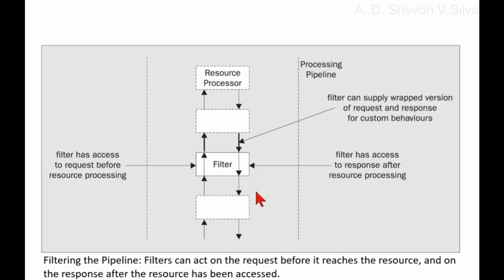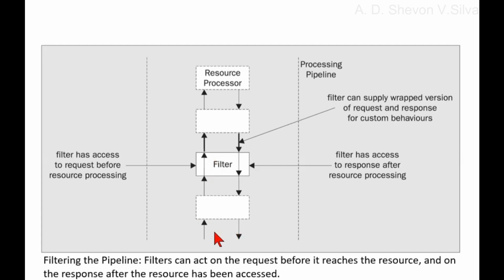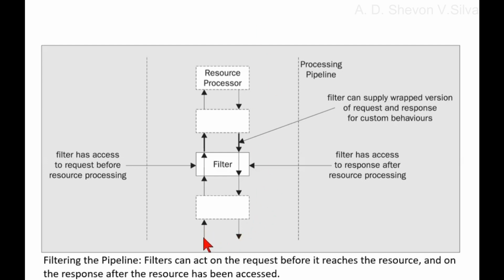Filtering the Pipeline (in Jakarta Server Pages)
Filtering the Pipeline: Filters Can act on the Request Before it Reaches the Resource, and on the Response After the Resource Has Been Accessed. (in Jakarta Server Pages)